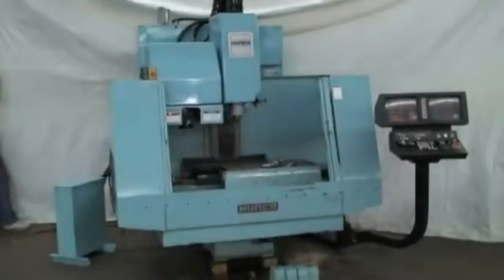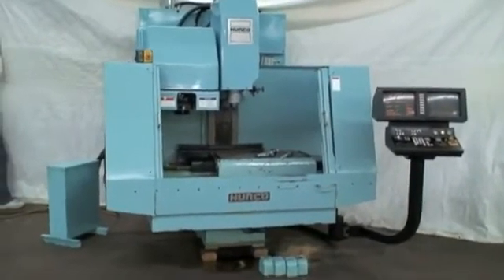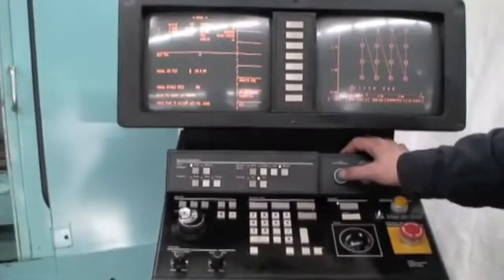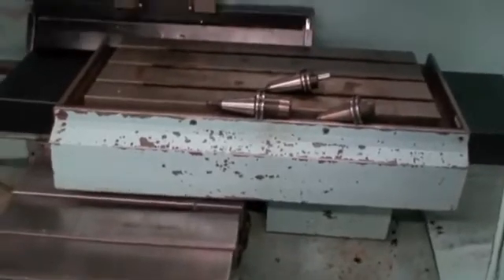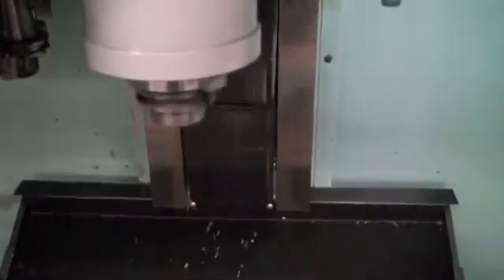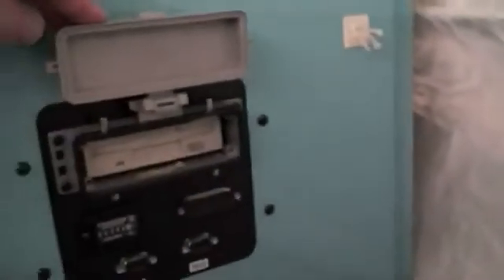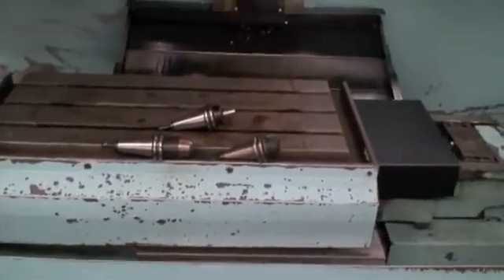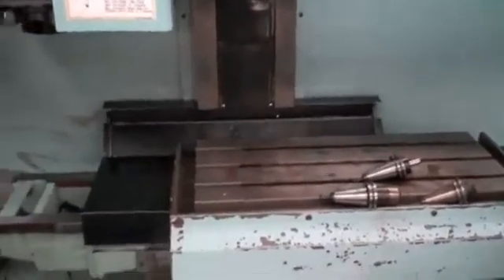Hurco 3-Axis CNC Vertical Machining Center, BMC-20, Got Machinery, Industrial Surplus Inc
FOR SALE

Hurco 3-Axis CNC Vertical Machining Center Ref.76A-140
Model No. BMC-20
Serial No. BJ8005119A New 1989

Machine updated in 2000 with Hurco Ultimax 3 CNC Software Package.

5,600 Total Run Hours

Overall Table Size: 33.7" x 15.7"
Working Surface of Table: 30.1" x 13.7"
X-Axis Travel: 22"
Y-Axis Travel: 14"
Z-Axis Travel: 14"
Max. Distance Spindle Nose to Table Top: 18"
Dist. Spindle Center to Column Ways: 15"
Dist. Table Center to Column Ways: 6.9" Min./ 20.9" Max.
Maximum Table Load Capacity: 550 Lbs.
Spindle Speeds, AC Variable Speed: 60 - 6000 RPM
Spindle Nose Taper: CAT-40
Tool Changer: 16-Positions, Bi-Directional
Cutting Feed Rates: .1 - 150 IPM
Rapid Traverse Rate: 400 IPM
Overall Machine Dimensions: 82" x 110" x 94" High
Machine Weight, Approx.: 5,500 Lbs.

Equipped With:
Hurco Ultimax 3, 3-Axis CNC Control System
Dual Screen Operator's Control Station
Hurco Software Production Package #1
Hurco Ultipockets Software Package
Hurco 3D Mold Software Package
Bijur Automatic Lubrication System
Comm Ports, RS-232, Disc Drive
Coolant Pump & Tank
Manuals

7.5 HP Spindle Motor Drive 230/460/3/60

Industrial Surplus, Inc.